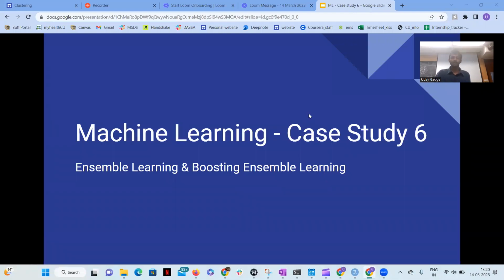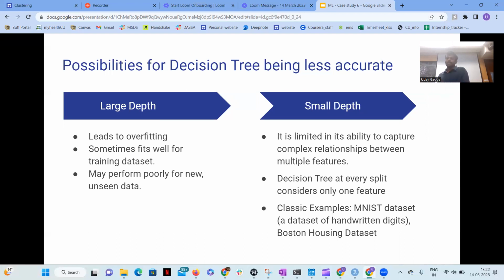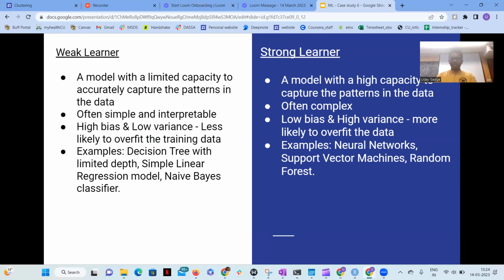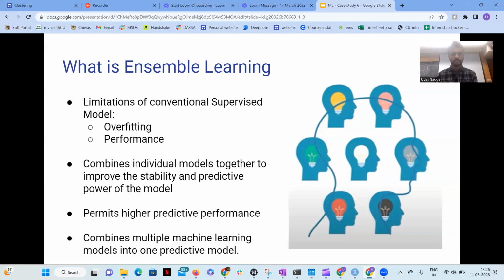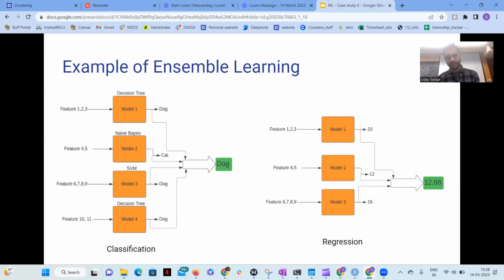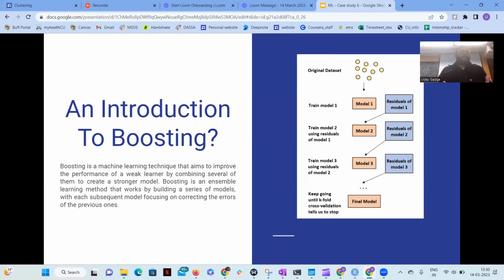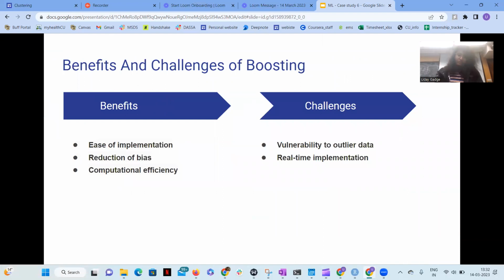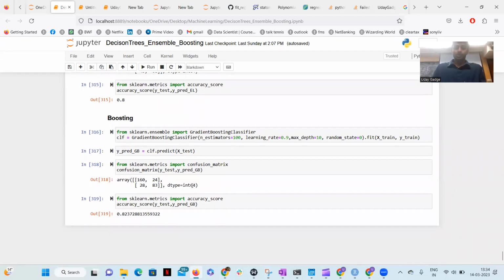Machine_Learning_CaseStudy_6